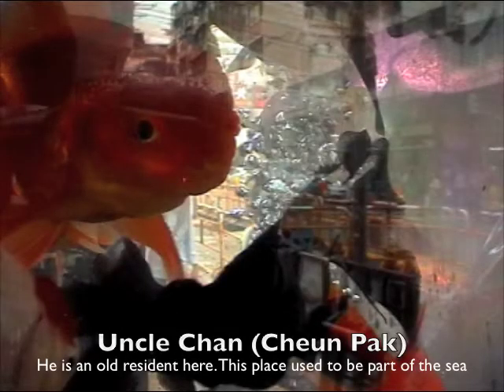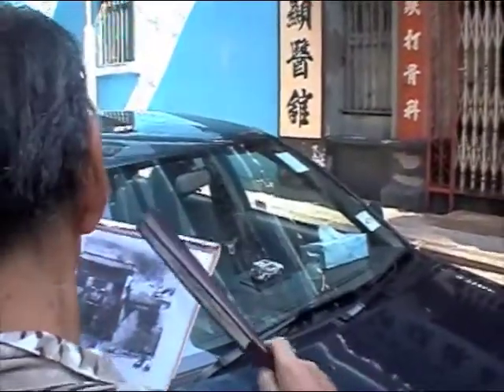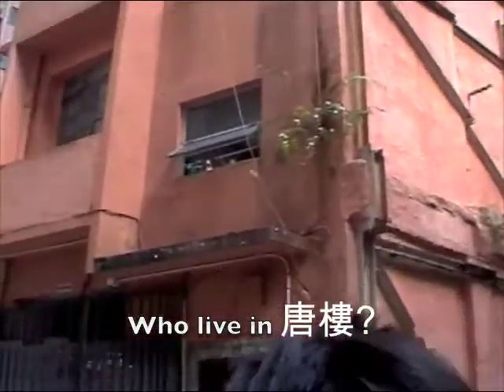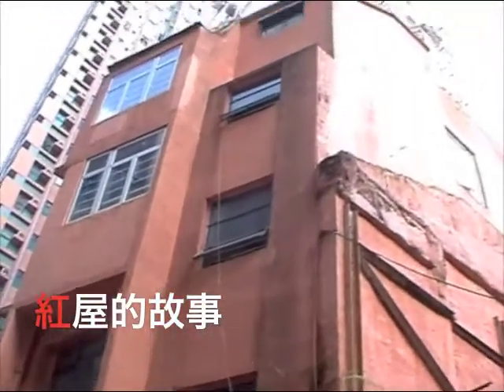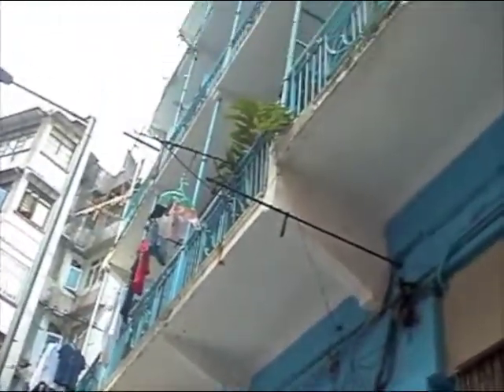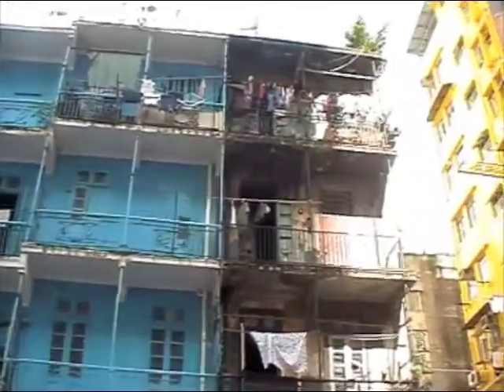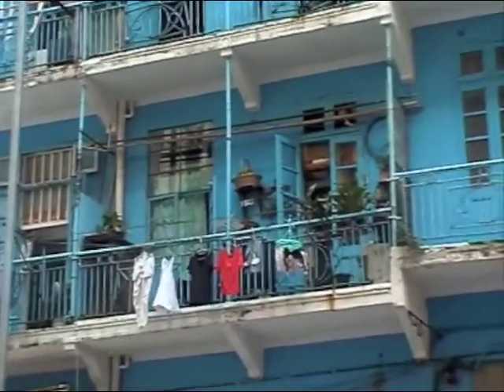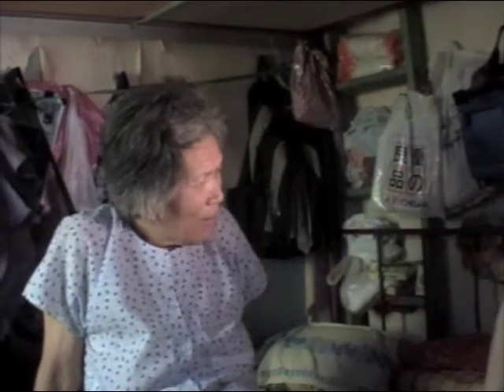Tenement House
A short documentary on tenement houses in Wan Chai, Hong Kong.